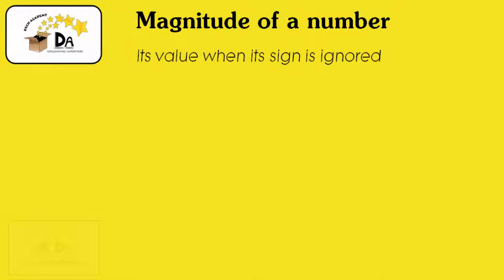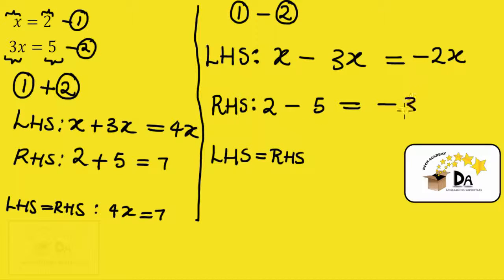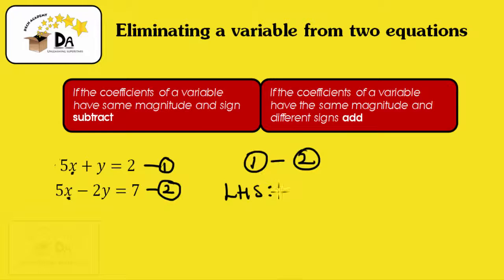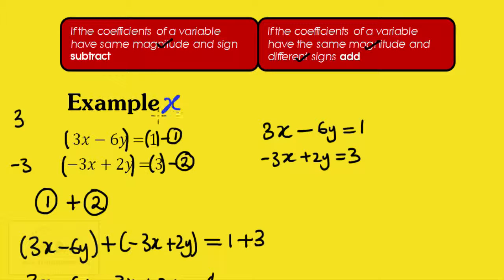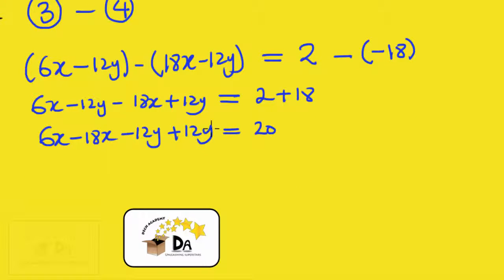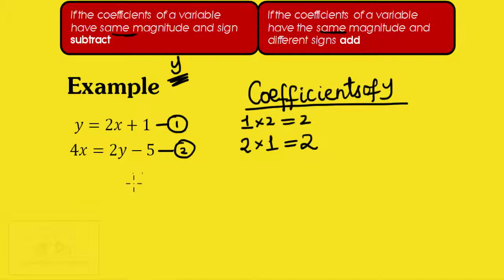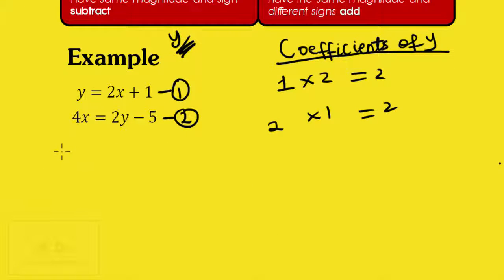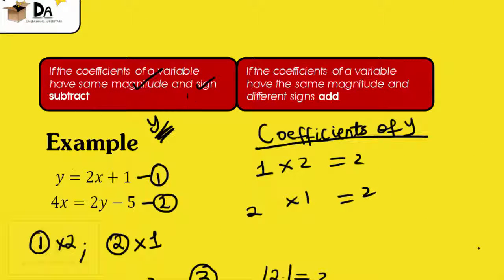ALGEBRA 16 Method of Elimination I